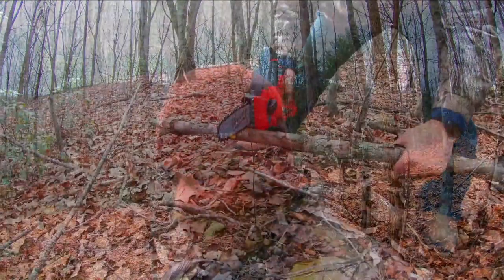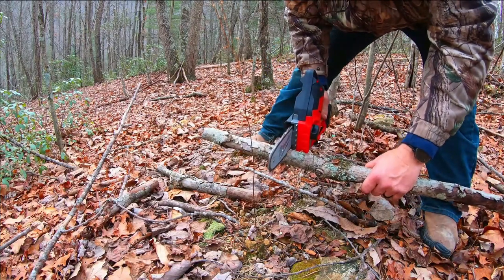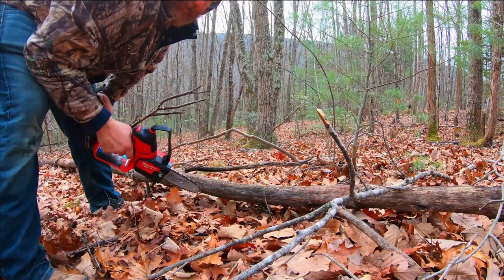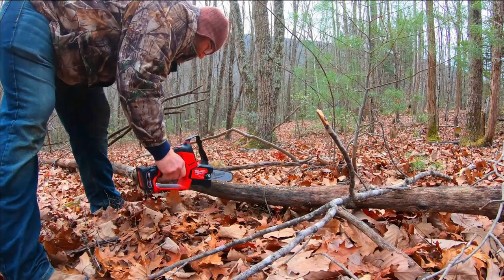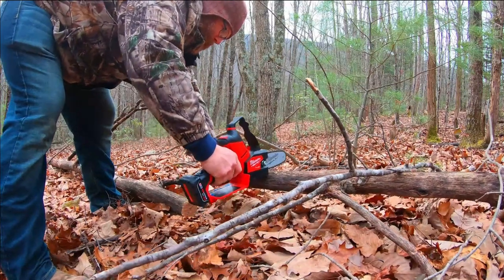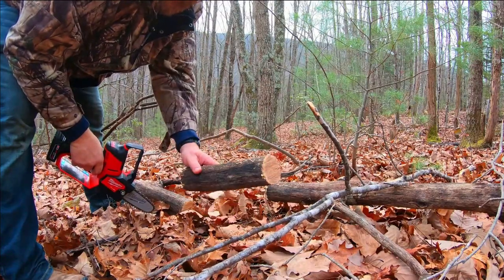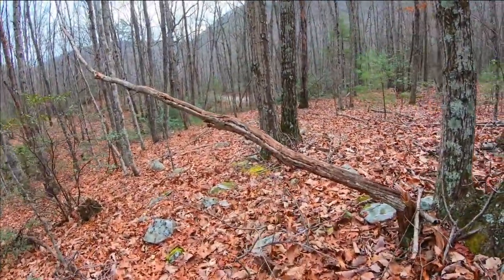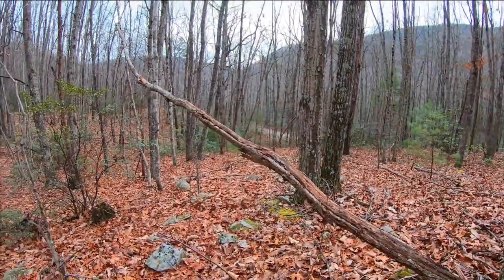Milwaukee Hatchet Chainsaw Review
In this video I will show you my initial thoughts and this milwaukee hatchet chainsaw in use.  I will attempt to cut small limbs and the max size its suppose to cut. I did purchase this milwaukee fuel hatchet chainsaw from homedepot. How do I feel about using the milwaukee battery operated chainsaw?? well watch and find out.
The Milwaukee M12 FUEL HATCHET 6 in. Pruning Saw Kit delivers unmatched control and access, has the power to cut 3 in. hardwoods and delivers up to 120 cuts per charge. This electric pruning saw is designed to meet the ergonomic, performance and durability needs of landscape maintenance professionals. Weighing less than 5 lbs. and featuring a compact design, the cordless pruning saw gives users increased control and maneuverability in tight access areas. The POWERSTATE Brushless Motor delivers the power to complete cuts in demanding hardwood materials. The REDLINK PLUS Intelligence enables full-circle communication between the tool and battery, providing users with unmatched levels of performance, protection and productivity. The advanced electronic package also delivers an instant throttle response and a variable speed trigger for ultimate control over the power range. The M12 REDLITHIUM XC 4.0 Ah Battery delivers best in class run-time and performance. This pruning saw features a full house chain, easy access chain tensioner, automatic oiler, metal bucking spikes and onboard storage for the scrench. The M12 FUEL HATCHET 6 in. Pruning Saw is part of the M12 System which is fully compatible with over 100 solutions. This tool kit includes 1 M12 FUEL HATCHET Pruning Saw (2527-20), 1 M12 REDLITHIUM XC 4.0 Battery Pack (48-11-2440), 1 M12 Charger (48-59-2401), 1 Oregon 6 in. Bar and Chain, 1 Scabbard and 1 Scrench.
POWERSTATE brushless motor delivers the power to complete cuts in demanding materials
Full house chain minimizes vibration and delivers clean cuts
Easy access chain tensioner allows for quick adjustments to chain tension
Automatic oiler delivers proper chain lubrication and increased productivity
Translucent oil reservoir allows for clear visibility to oil levels
All metal bucking spikes allow for increased leverage during applications
Variable speed trigger increases user control
Onboard storage for scrench
Tool with battery weighs less than 5 lbs.
I did copy and paste this all from the website from homedepot.

Shop All Milwaukee Tools